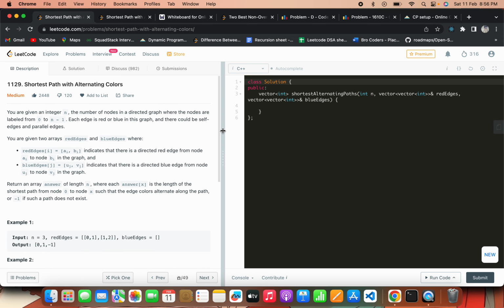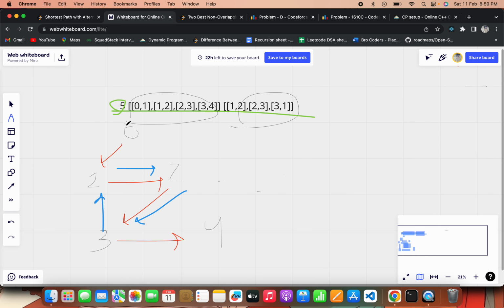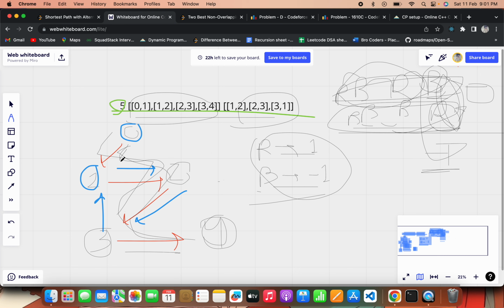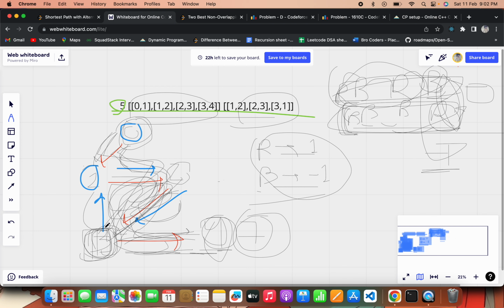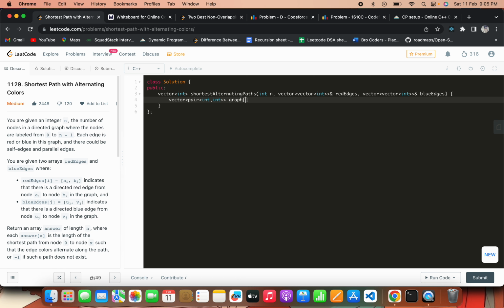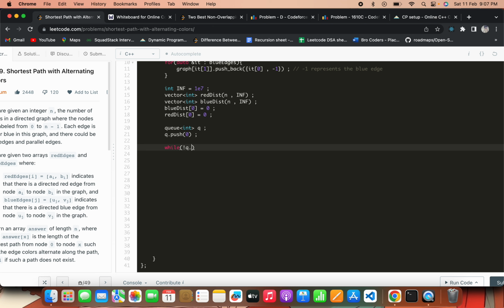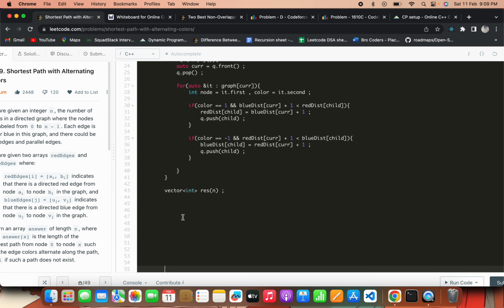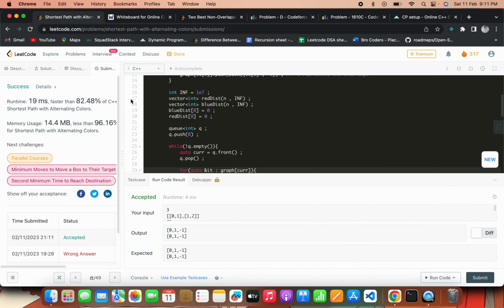Leetcode Feb 11 daily challenge . Shortest Path with Alternating Colors (Medium).